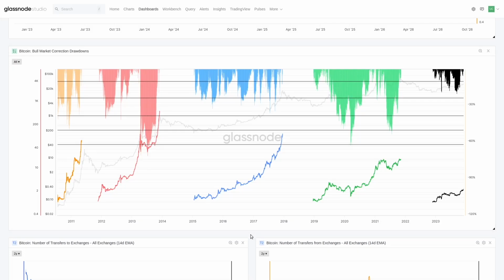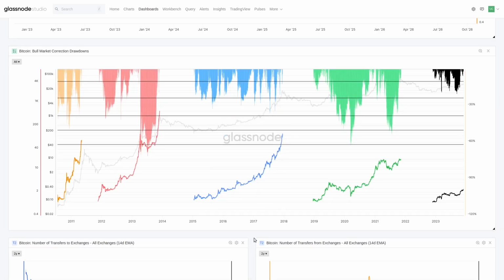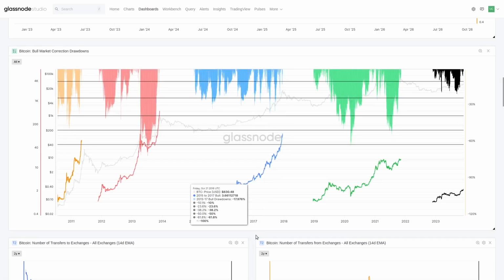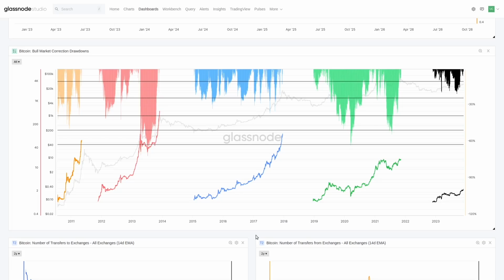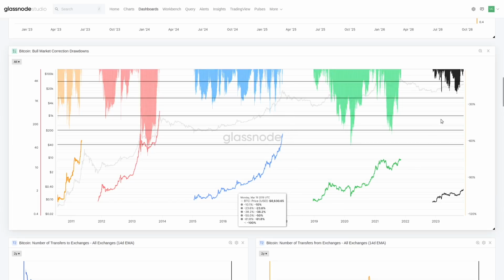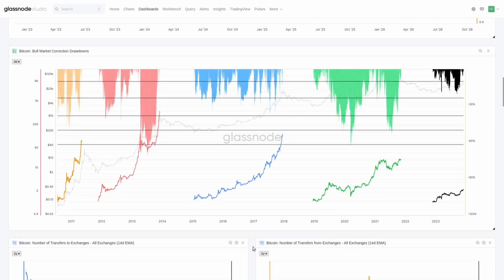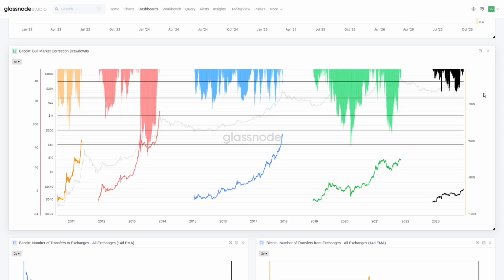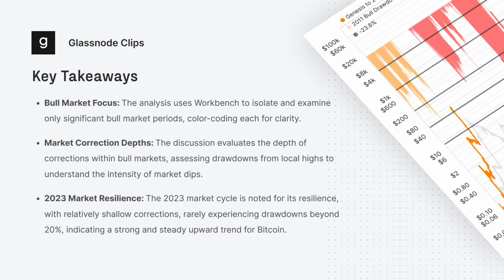Bitcoin Bull Market Corrections - Glassnode Clips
In this Glassnode Clips, we analyze the depth and nature of market corrections within Bitcoin's bull markets. The segment utilizes Workbench to focus exclusively on significant bull market trends, assessing the severity of drawdowns from their local highs. Additionally, the analysis highlights the remarkable resilience of the 2023 market cycle, characterized by its relatively shallow corrections, seldom exceeding a 20% downturn, and emphasizes Bitcoin's strong and steady upward trend throughout the year.